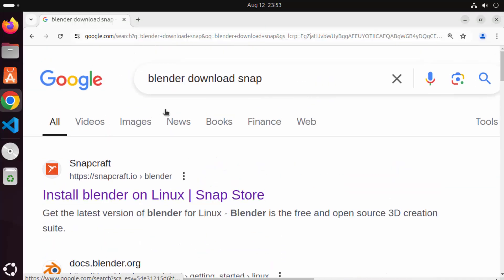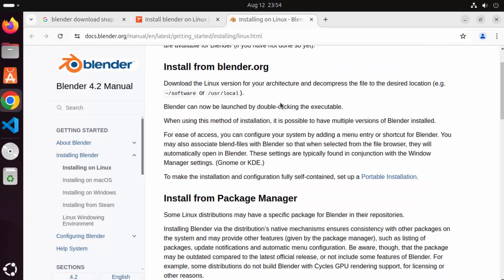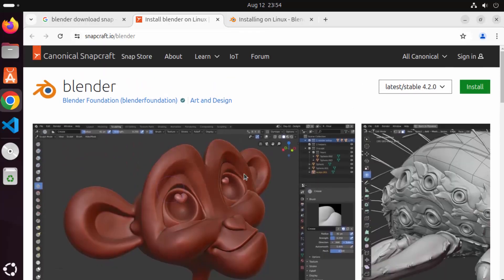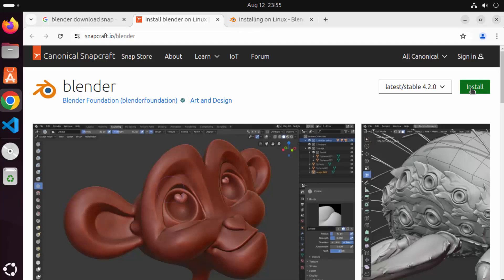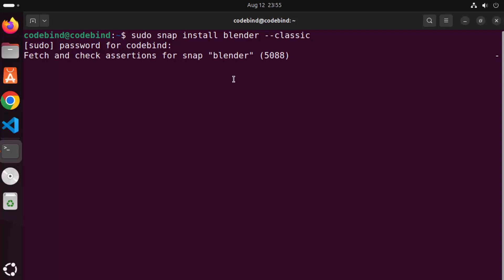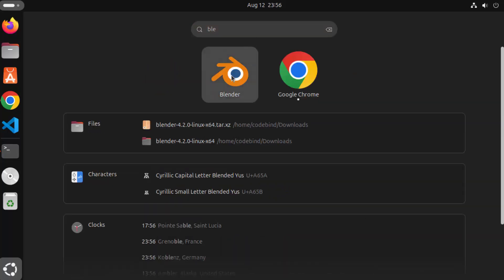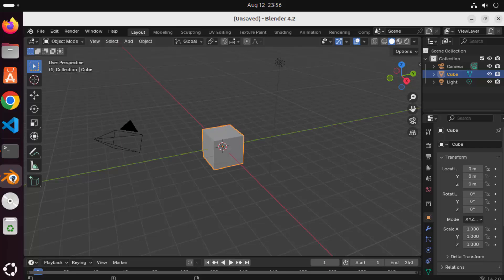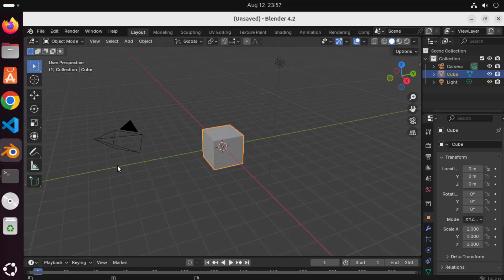How to Install Blender 3D on Ubuntu 24.04 LTS Linux | Step-by-Step Guide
In this video, we’ll show you how to install Blender 3D on Ubuntu 24.04 LTS Linux. Blender is a powerful, open-source 3D creation suite used by artists, designers, and developers worldwide for everything from modeling and animation to rendering and game development. Whether you’re a seasoned professional or a beginner looking to explore the world of 3D graphics, installing Blender on your Ubuntu system is the first step toward unleashing your creativity.

**Why Install Blender on Ubuntu?**

Blender offers a comprehensive set of tools for 3D modeling, texturing, animation, and rendering, all within a single application. Installing Blender on Ubuntu 24.04 LTS ensures that you have access to the latest features and performance optimizations in a stable and secure Linux environment. Ubuntu’s long-term support (LTS) version is ideal for professionals who need a reliable system for their creative projects.

- **Downloading Blender for Ubuntu:** We’ll guide you on how to download the latest version of Blender from the official Blender website. You’ll learn about different installation options, including downloading a standalone version or using a package manager for easier updates.

- **Installing Blender via Terminal:** We’ll show you how to install Blender using the terminal, covering commands for both the APT package manager and Snap. This method ensures you’re using the most up-to-date and compatible version of Blender for your Ubuntu system.

- **Launching Blender:** After installation, we’ll demonstrate how to launch Blender from the terminal or through the Ubuntu applications menu. You’ll also learn how to create a desktop shortcut for easy access.

- **Configuring Blender for Optimal Performance:** We’ll provide tips on configuring Blender’s settings to ensure it runs smoothly on your Ubuntu system. This includes adjusting preferences, enabling GPU rendering if your hardware supports it, and customizing the interface to fit your workflow.

- **Updating and Managing Blender:** Finally, we’ll cover how to keep Blender up to date with the latest releases and features, ensuring you always have access to the newest tools and improvements.

**Key Features:**

- **Step-by-Step Guide:** This tutorial is designed to be beginner-friendly, making it easy for anyone to follow along, even if you’re new to Linux or 3D software.

- **Multiple Installation Methods:** We’ll show you how to install Blender using both the traditional APT package manager and Snap, so you can choose the method that best suits your needs.

- **Professional Tips:** Along with installation, we’ll provide valuable tips on optimizing Blender’s performance on your Ubuntu system, helping you get the most out of this powerful 3D creation tool.

**Helpful Resources:**